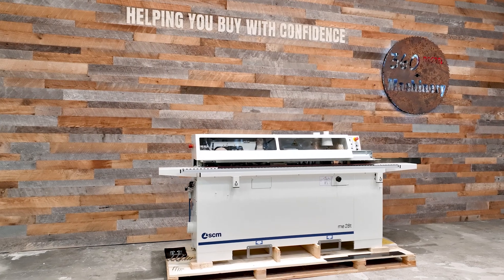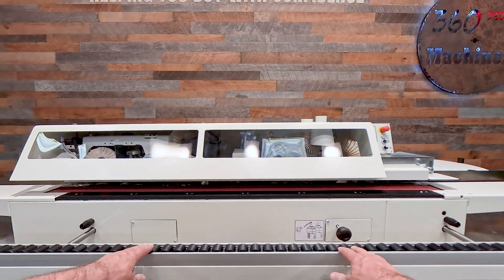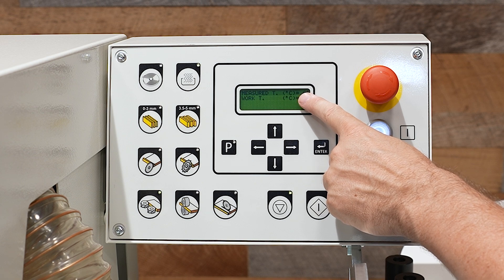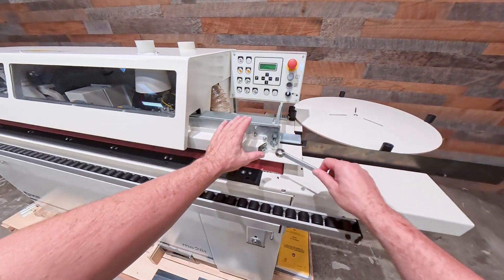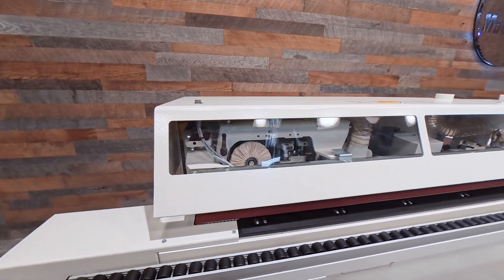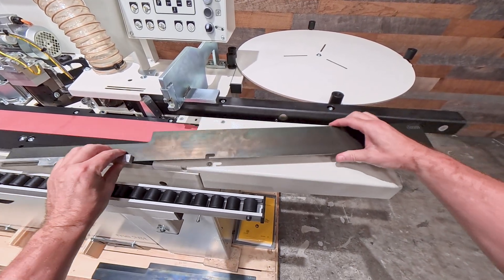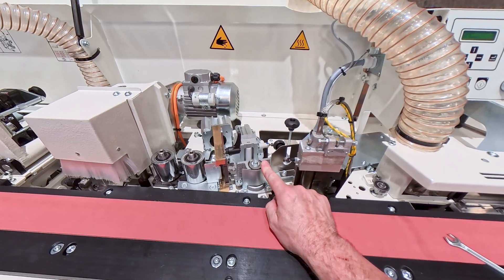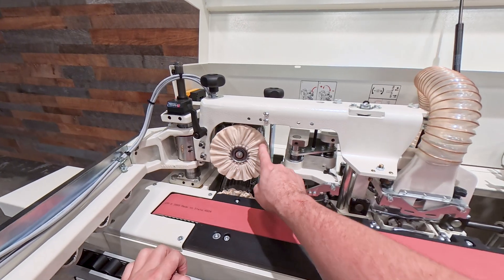NEW Machinery Spotlight - SCM minimax me 28ET Edgebander (1-Phase & 3-Phase)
Chapters
00:00 Intro Thru Machine View
01:03 Dimensions and General Outer Machine Views
02:20 Main Controls
04:18 Walk Thru of Mechanicals and Capabilities
09:14 Another Thru Machine View Un-Interrupted